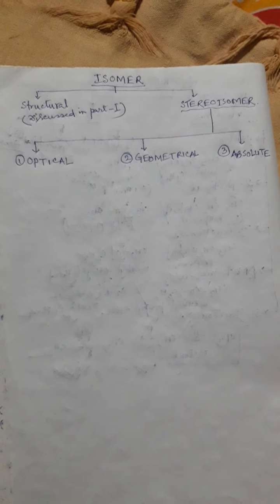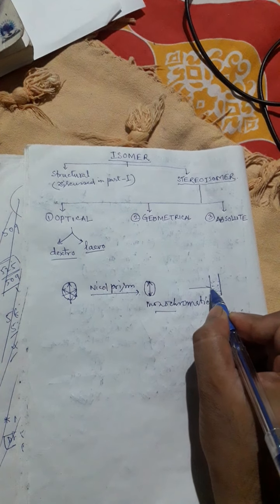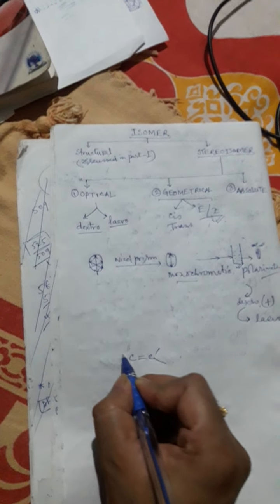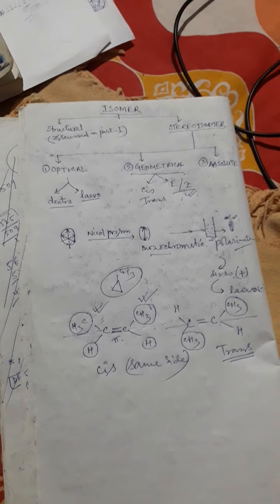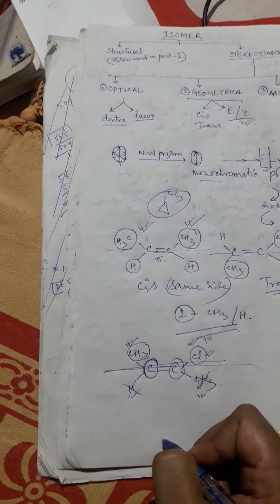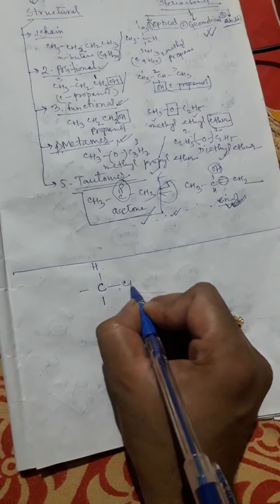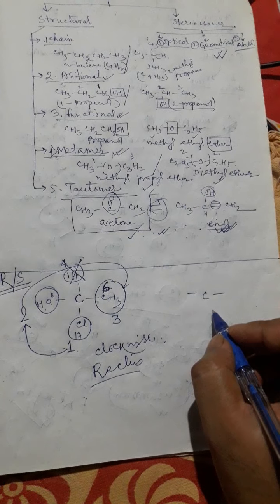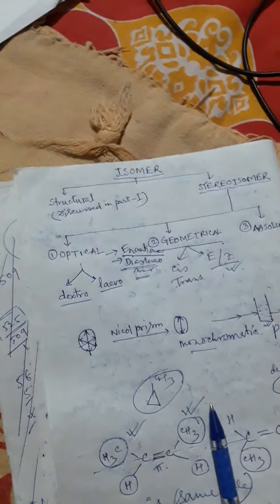Stereoisomer- optical, geometrical and absolute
Stereoisomer, optical- dextro and laevo,  geometrical- cis/ trans and E/Z, Absolute- Rectus and Sinister